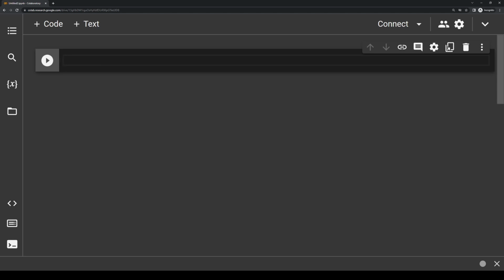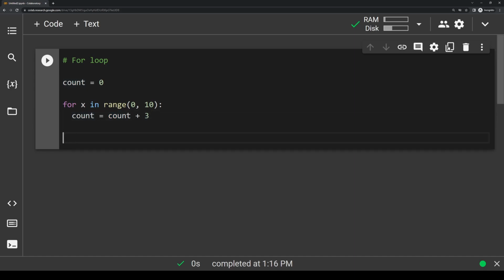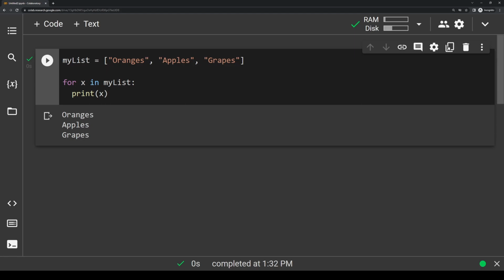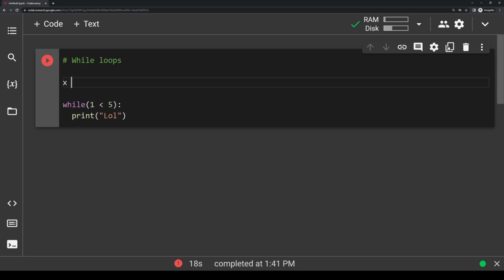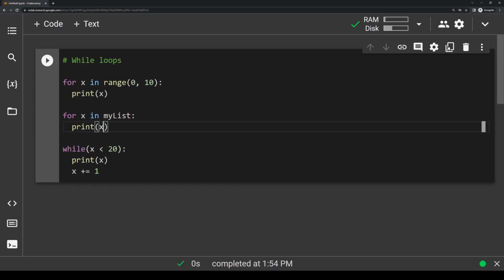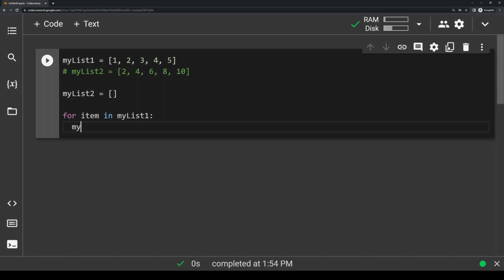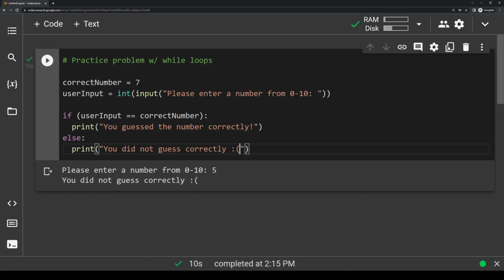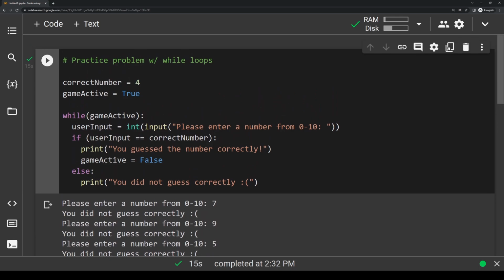Python Tutorial For ABSOLUTE Beginners #5 - Loops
Welcome back to the Python for ABSOLUTE Beginners course, and in this episode we're covering everything you need to know about loops in Python. You’ll learn how to use a type of loops called FOR loops, and also a type of loops called WHILE loops. At the end I have two practice problems for each of the loop types. Below are the timestamps:

0:00 - Intro
0:30 - For loops using range()
7:15 - For loops using lists
10:33 - For loops summary
11:25 - While loops
17:45 - Loops summary
19:23 - Practice #1 (For Loops)
24:12 - Practice #2 (While Loops)

It helps out my engagement a ton and would get my videos recommended to more people wanting to get into programming!